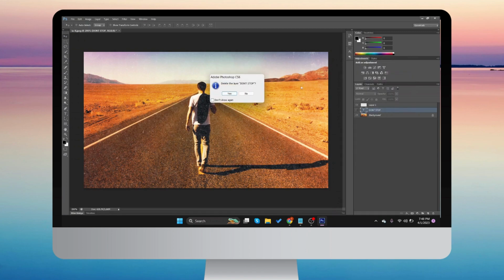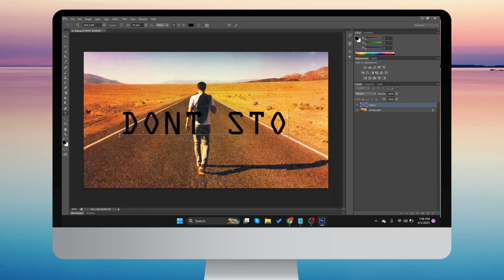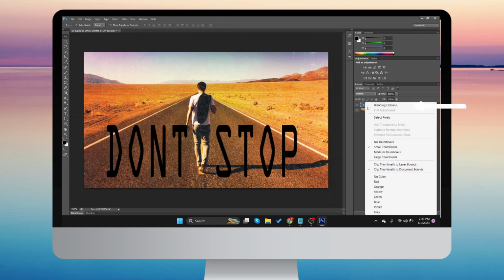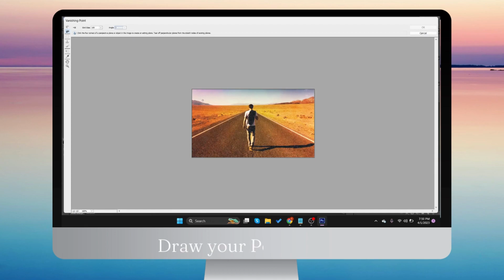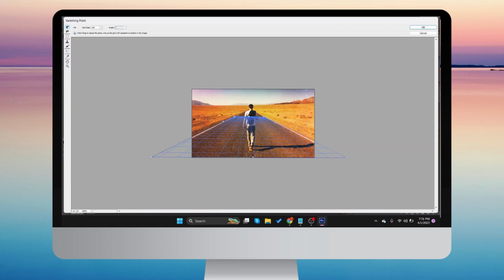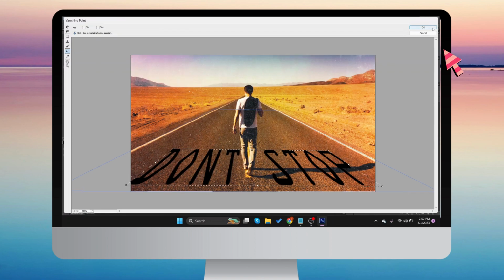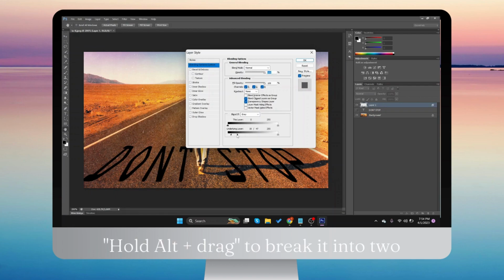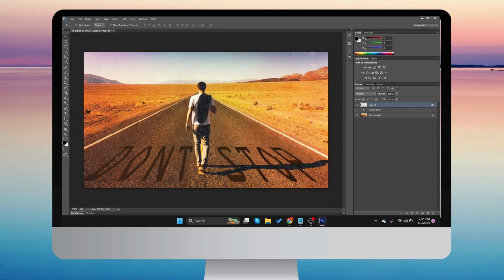Add Text On Any Surface In Adobe Photoshop 2023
In this tutorial for beginners we from "The Tech Mentor" show you "How to Add Text on any Surface in Adobe Photoshop"